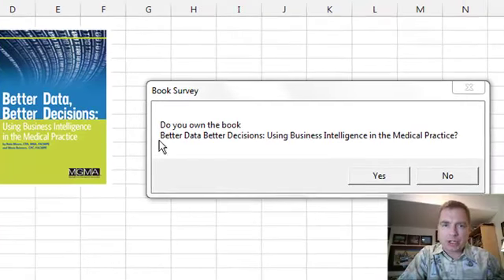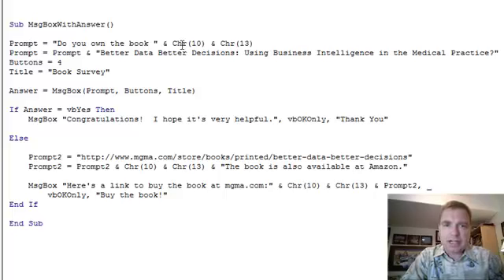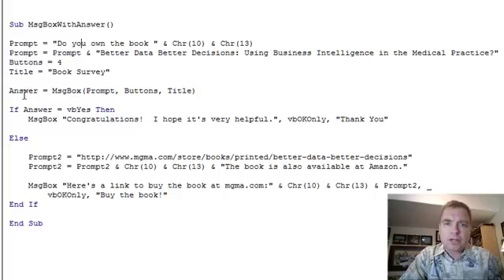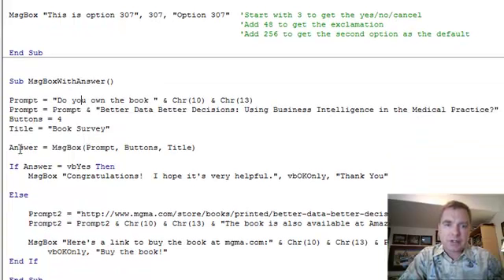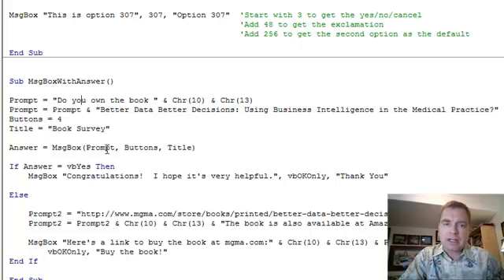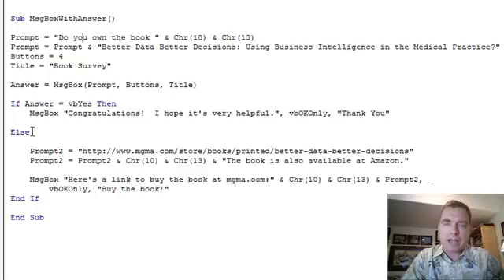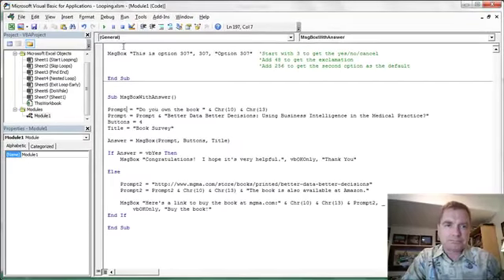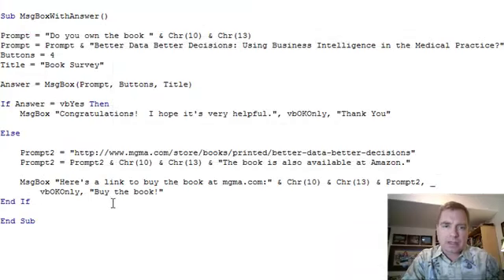Excel Video 434 Message Boxes Part 3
In Excel Video 434 we’ll work through how to capture user input from Message Boxes.  Notice how the syntax is slightly different when we need the user’s answer.  We define a variable as equal to the Message Box and the Message Box function now needs parentheses.  The prompt, buttons, and title have the same syntax as in prior Excel Videos.

We’ll capture the vbYes answer in an If…Then statement, which is a very helpful way to control the way your code goes.  We’ll talk more about If…Then in future Excel Videos.  I look forward to seeing you then.